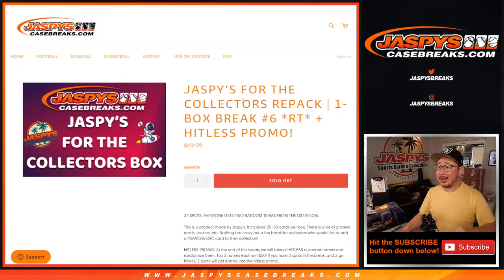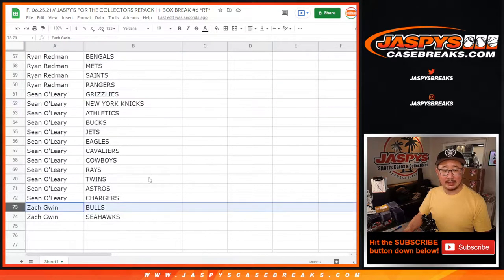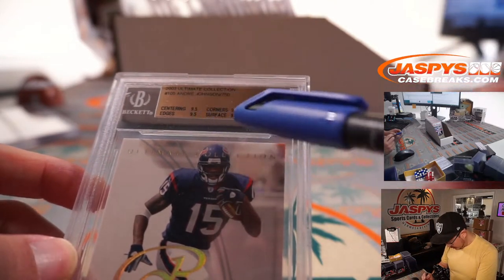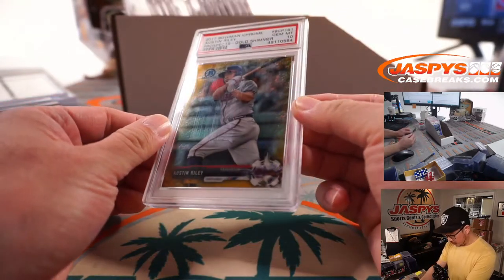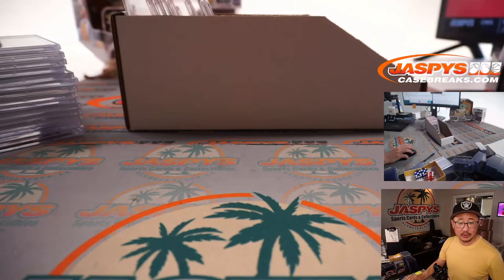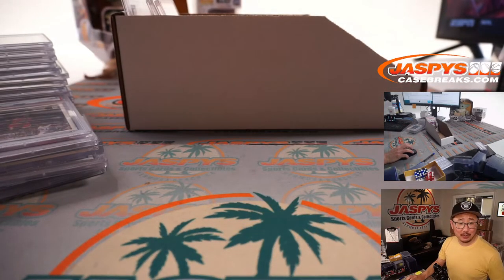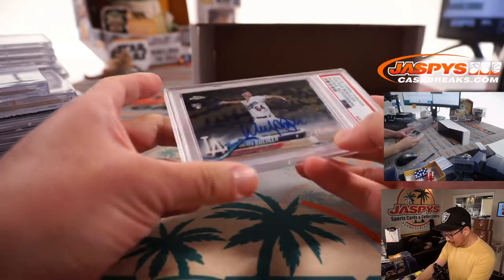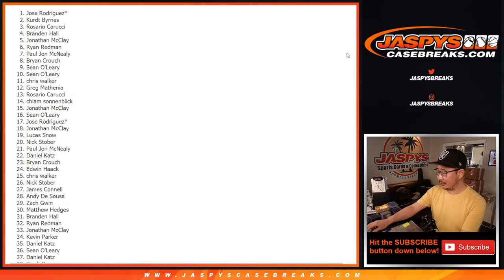F, 06.25.21 // JASPY'S FOR THE COLLECTORS REPACK | 1-BOX BREAK #6 *RT*